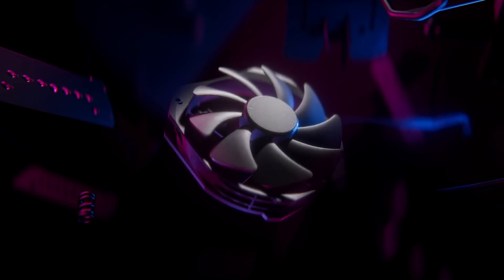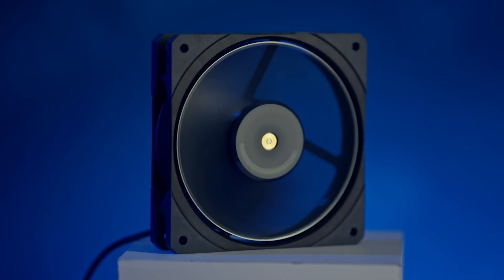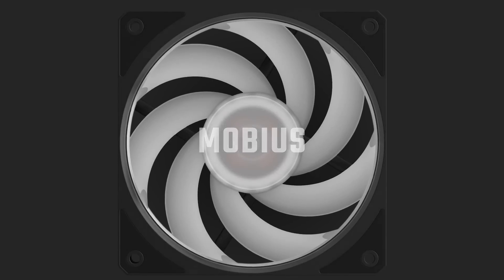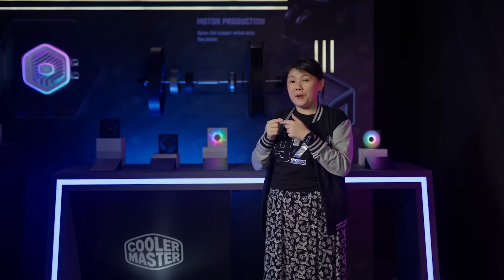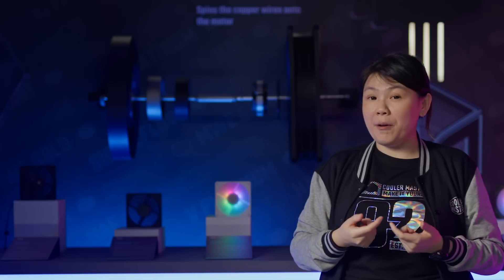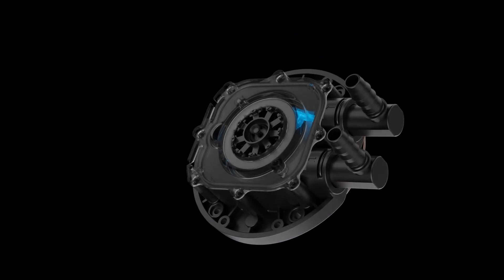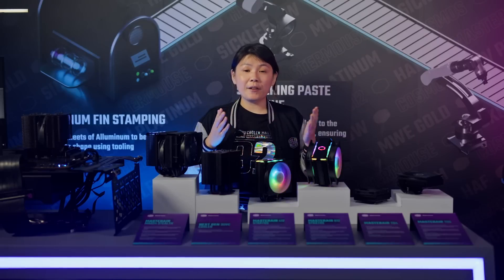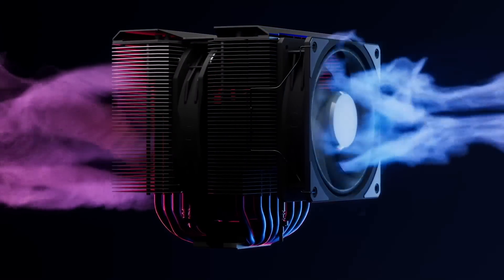Cooler Master Transforms B2B Tech for Consumer Use!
Join us as we explore how Cooler Master puts its innovative B2B tech intoo B2C products, creating the likes of: the MasterAir MA824 Stealth, Hyper 212 622 Halo, MasterLiquid Sub Zero EVO, MasterLiquid Atmos, Mobius 120 OC, and MF120 MF140 Halo2. From refined technology to improved airflow and efficient cooling, these products are revolutionizing consumer cooling solutions.